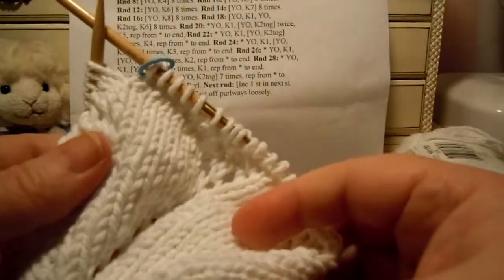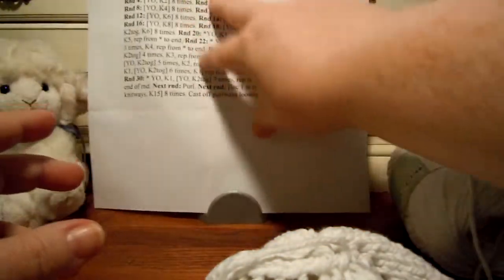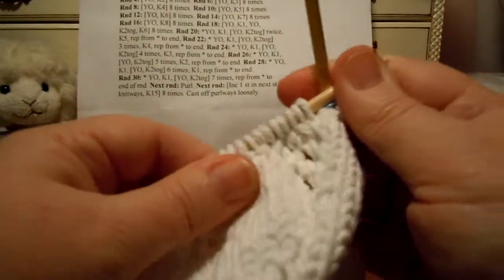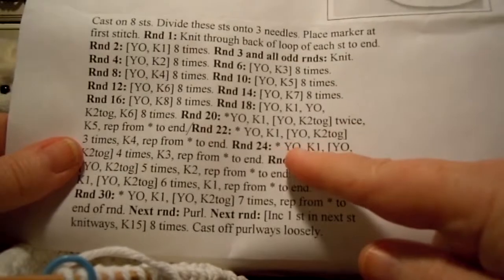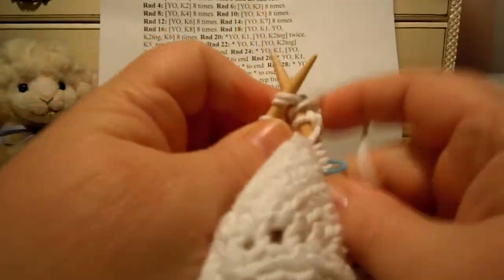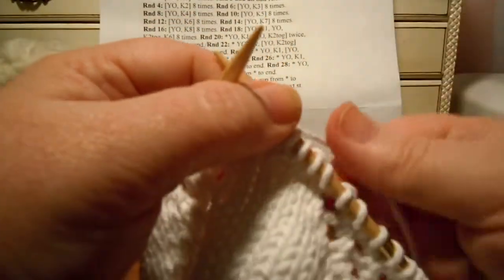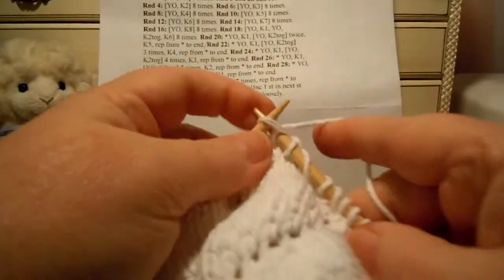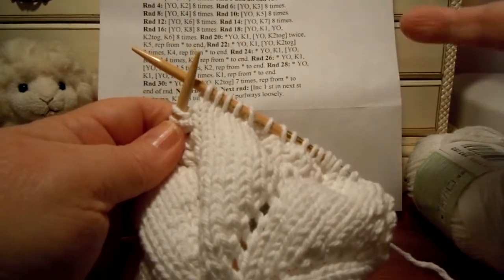Knit Doily Dishcloth #7 - Round 24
I'm using a free pattern from the Yarnspirations website to knit this lovely doily dishcloth.
In this video, I show how to work Round 24.